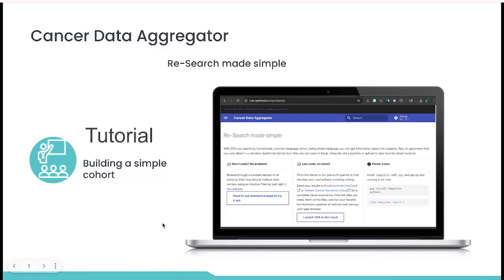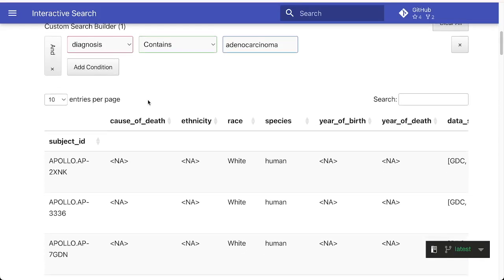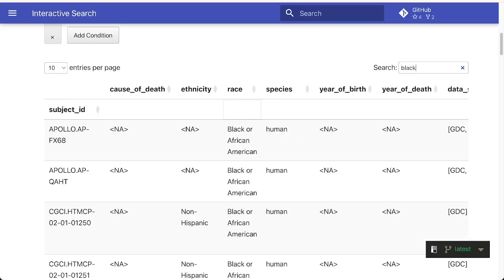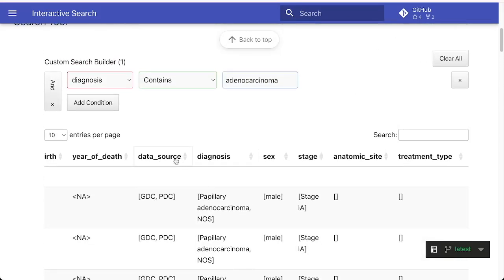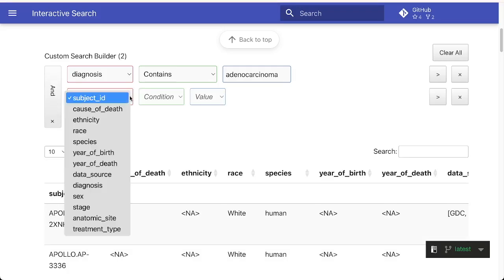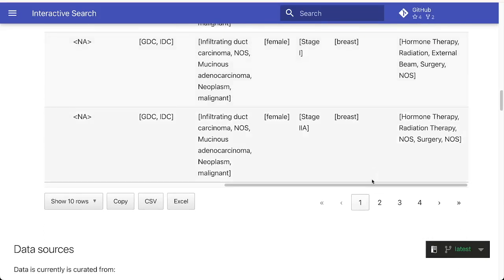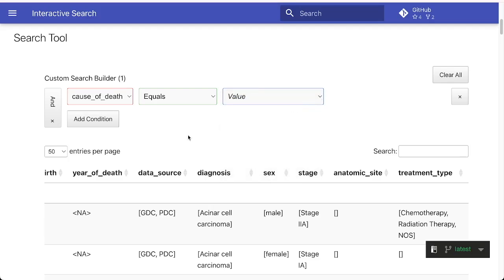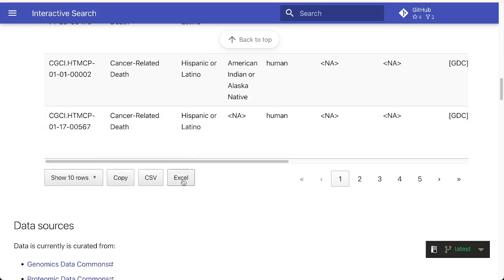Building a simple cohort interactively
This is a brief overview on how to build a cohort using the interactive tool on the cda website